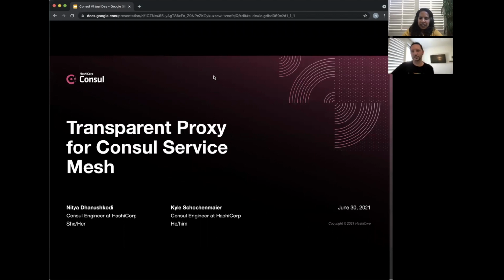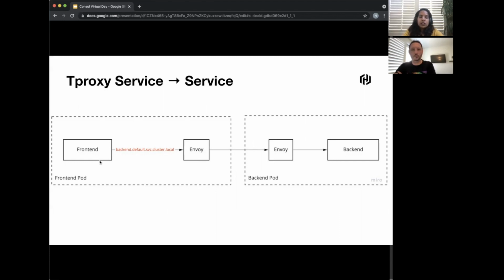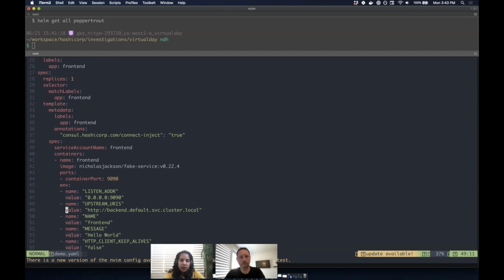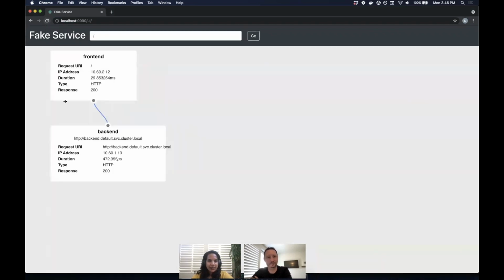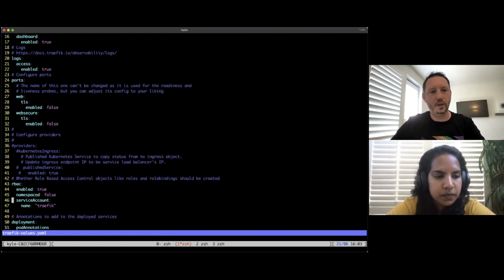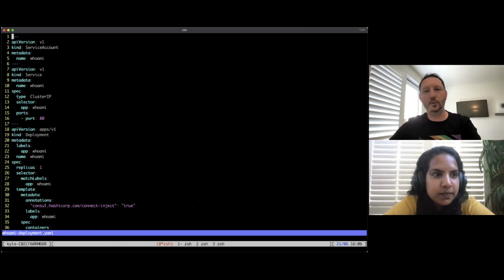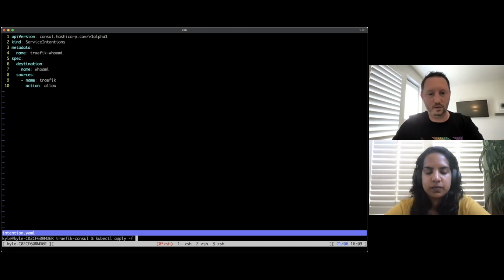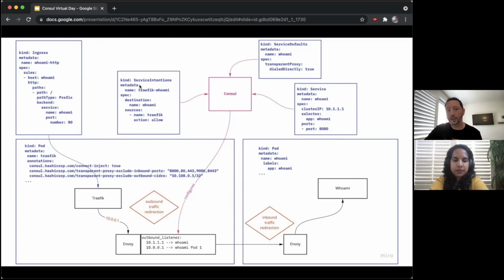Consul Virtual Day 2021: Consul 1.10 Feature Review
Learn about the new features being released as part of Consul 1.10 and get a look at:
- Transparent proxy, and benefits and implementation
- Observability and helm chart improvements
- Live demo of t-proxy